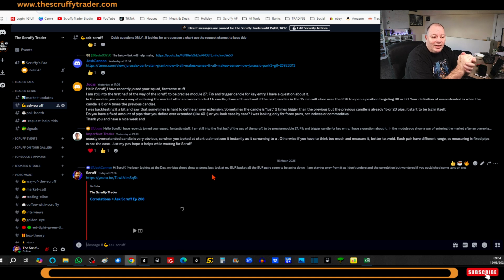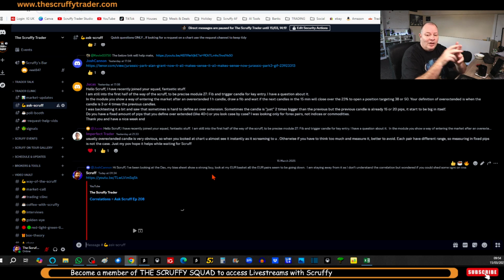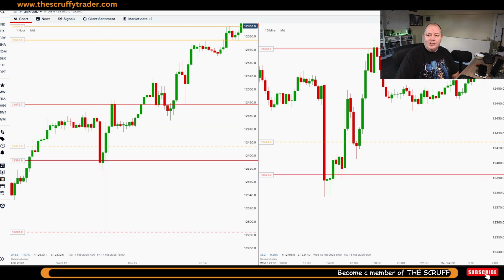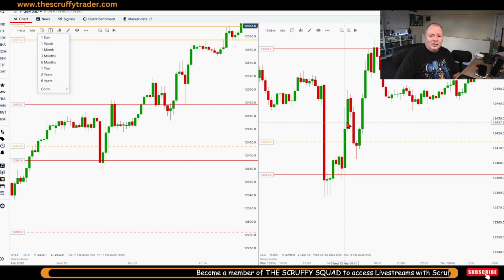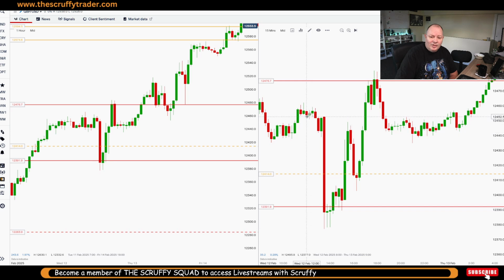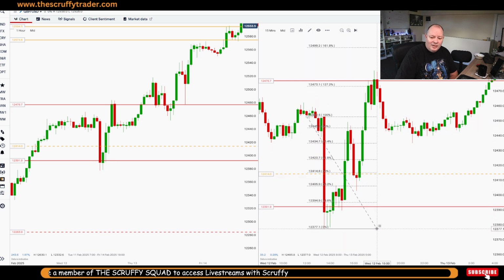Forex Entry Strategy: Fast FIB Trades Using Overextended Candles | Ask Scruff Ep 210